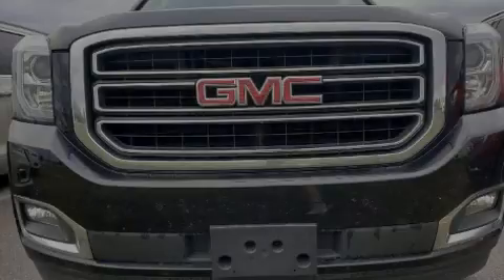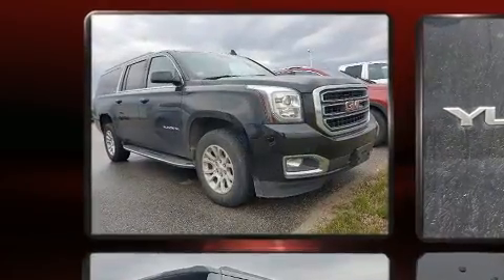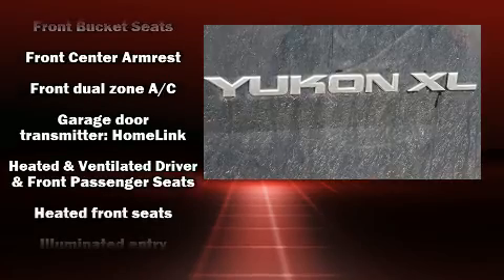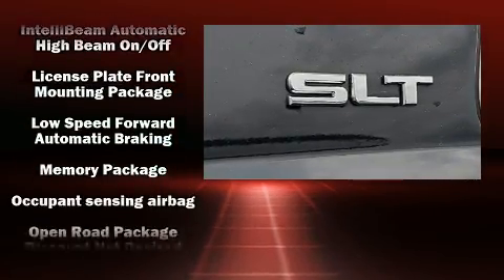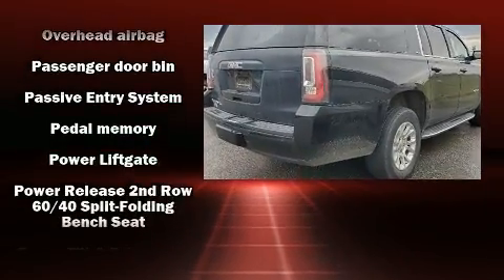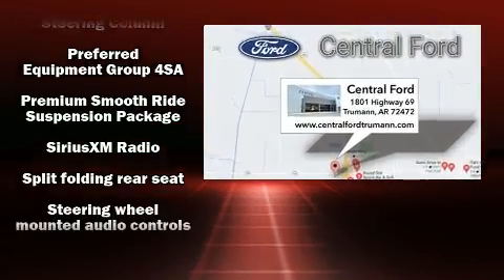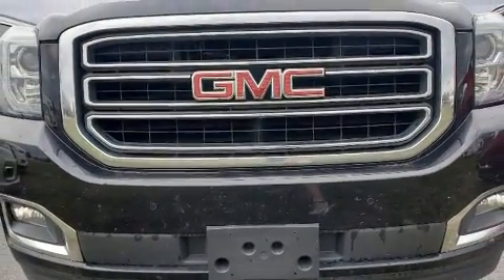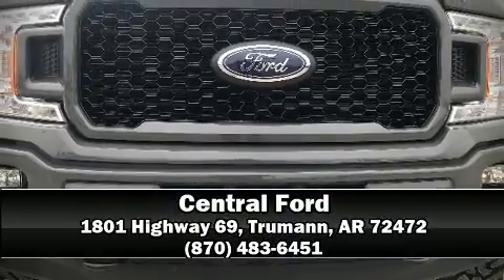2019 GMC Yukon XL SLT in Trumann, AR 72472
Central Ford
1801 Highway 69

Introducing the 2019 GMC Yukon XL. It features four-wheel drive capabilities, a durable automatic transmission, and a powerful 8 cylinder engine. A wealth of standard features means that you no longer have to sacrifice. Like power windows, mirrors, and seats, a built-in garage door transmitter, a blind spot monitoring system, a power rear cargo door, remote keyless entry, an overhead console, a trailer hitch, and 1-touch window functionality. Features such as automatic climate control and leather upholstery prove that economical transportation does not need to be sparsely equipped. Power adjustable pedals allow the driver to optimize his or her driving position, enhancing visibility, comfort and safety. Rear passengers enjoy the seat heating functionality, keeping them warm during the winter months. Third row seats provide an even greater maximum passenger capacity. State-of-the-art amenities such as memory seats and adjustable pedals yield a more personal driving experience. Audio features include a CD player with MP3 capability, steering wheel mounted audio controls, and 9 speakers, providing excellent sound throughout the cabin. Passenger security is always assured thanks to various safety features, such as: dual front impact airbags with occupant sensing airbag, head curtain airbags, traction control, brake assist, a security system, onStar, and 4 wheel disc brakes with ABS. You'll never lose visibility with rain sensing wipers, which activate automatically when the drops start to fall. It also arrives with a Carfax history report, providing you peace of mind with detailed information. Our sales reps are extremely helpful & knowledgeable. We'd be happy to answer any questions that you may have. Stop in and take a test drive!